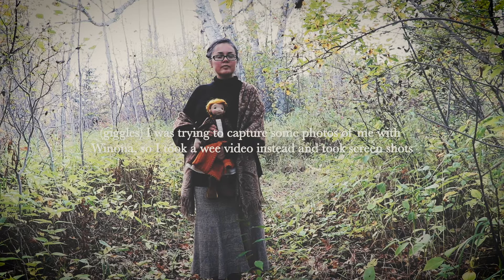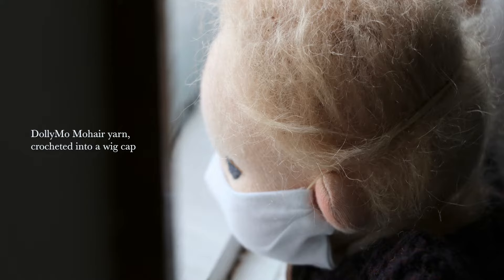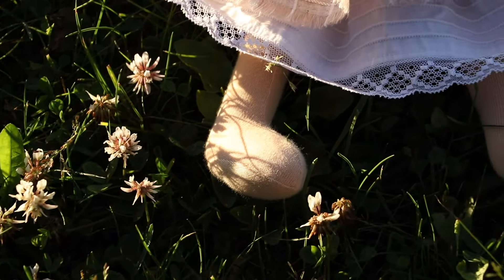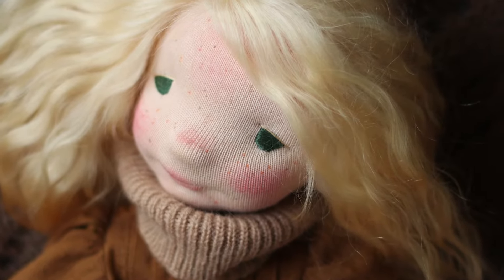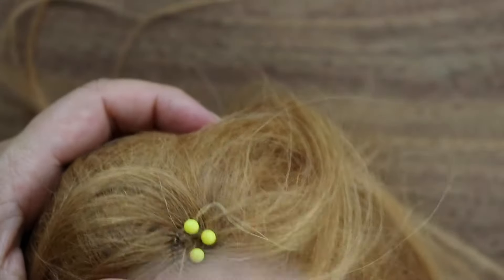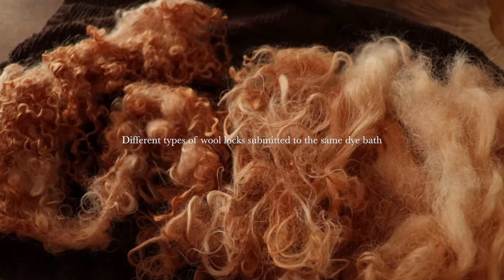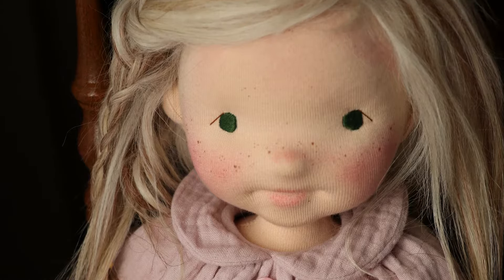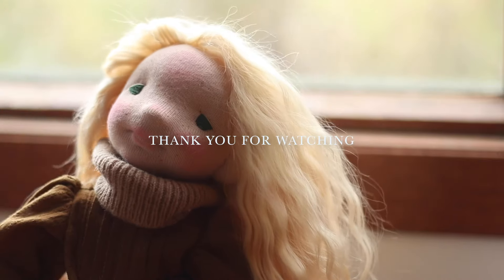Making Doll Hair | My 3 Favourite Styles for Natural FIber Art Dolls: Mohair Yarn, Wefts and Locks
Howdy! In today's video I want to share with you my three favourite hair styles for natural fiber art dolls or waldorf-inspired dolls: using doll making mohair yarn, using commercially available wefts and wefting your own locks, like Suri Alpaca, Teeswater or Wensledayle to name a few.

Index
0:00 Intro and Welcome
0:57 Discussing Resources and Articles on Doll Hair
1:42 Using Mohair Yarn to Make Doll Hair, My Favourite Hair Style for Young Dolls
4:07 Using Comercial Wefts to Make Doll Hair: Mohair, Yak, Camel, etc.
6:30 Wefting Natural Fiber Locks for Doll Hair: Suri Alpaca, Mohair, Gotland, Cotswold, Leicester, etc.

List of Mentioned Resources:
1. Making Doll Hair, a lengthy post with tons of links to tutorials and with a process description on each style

2. Making Wefts for Doll Hair - Wefting Suri Alpaca E-book

3. Hansel and Gretel Hair Making videos (Playlist here on YouTube on the main channel page)

4. Doll making pattern e-books mentioned:
Little Fig
Big Fig

5. Mohair yarn brands and comparison

6. An in-depth chat on most of the materials I use when I create natural fiber art dolls